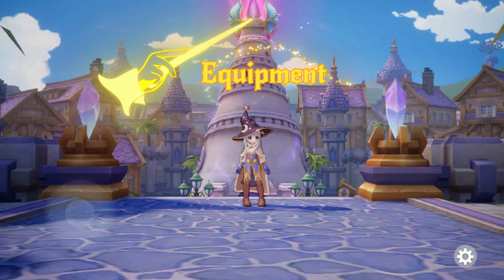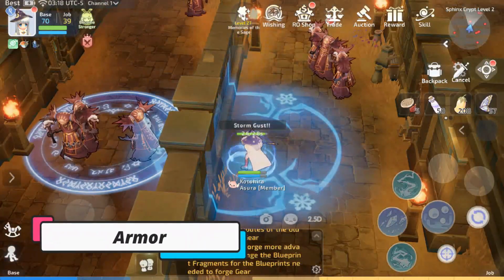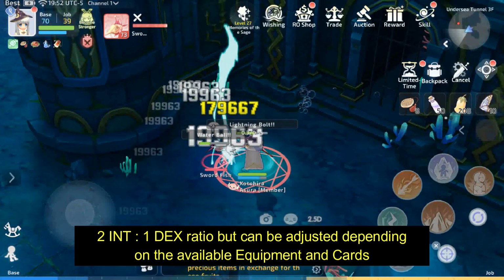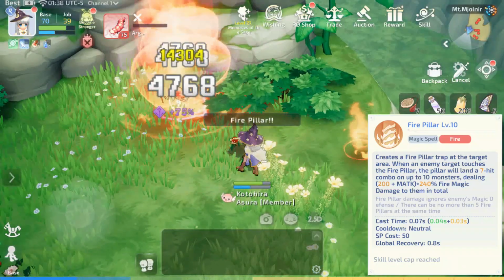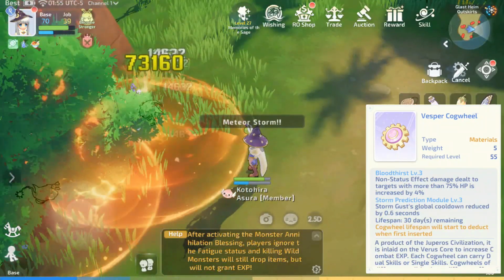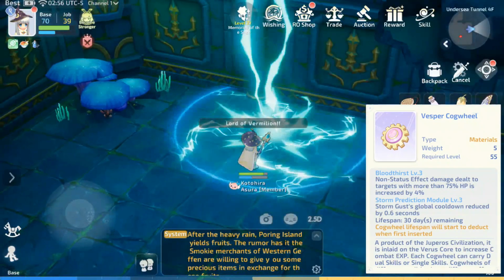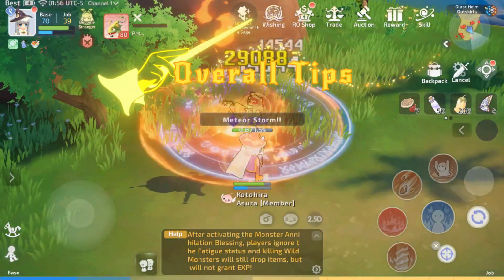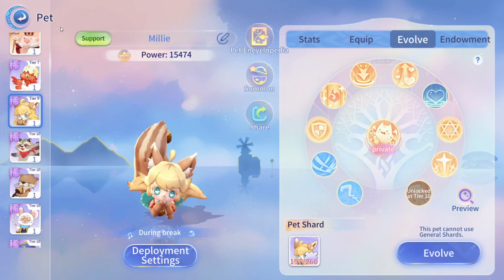Ragnarok Origin Wizard Class Progression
From Mage to Wizard, you unlocked more powerful spells that can deal massive damage to a group of monsters. If you need a guide for your Wizard, then this is the video for you.

I added timestamps to the video so you can jump to the information that you need.

00:00 intro
00:16 Wizard
01:06 Weapon
02:22 Other Equipment
03:33 Stats
04:09 Bolter Wiz
04:57 Fire Wiz
07:12 Tempest Wiz
08:41 Storm Wiz
09:41 Overall Tips

On this Youtube Channel, I narrate game storylines exclusive to this channel.